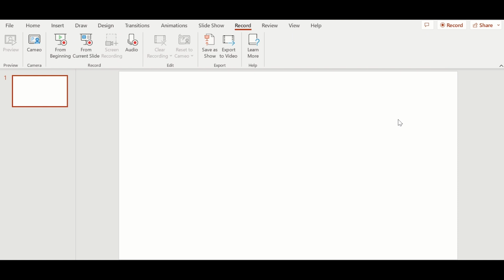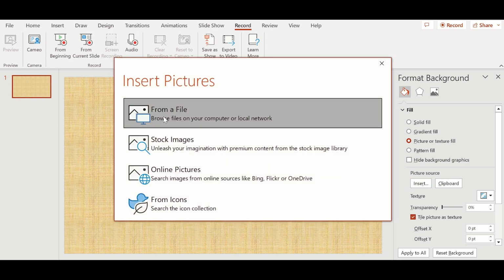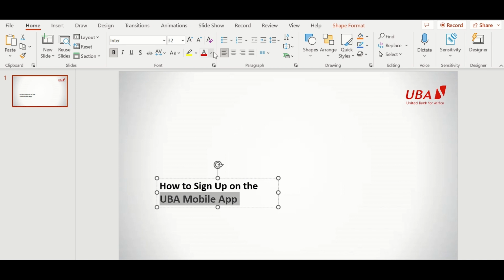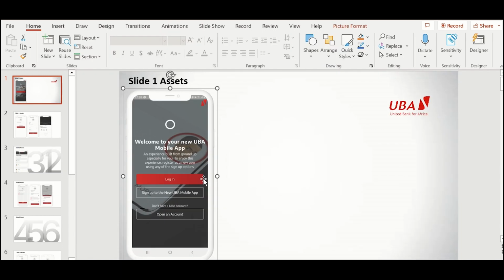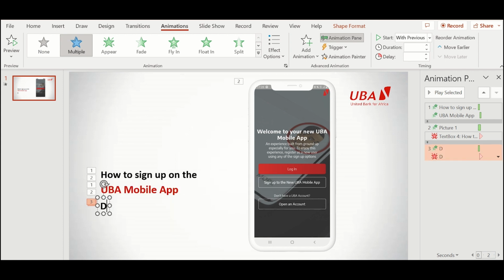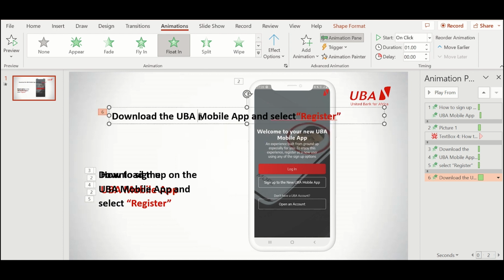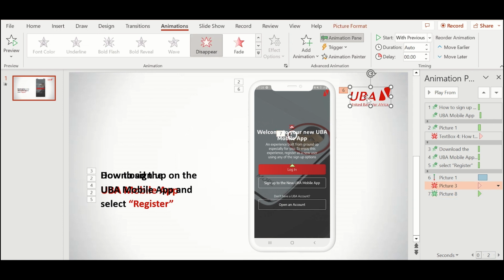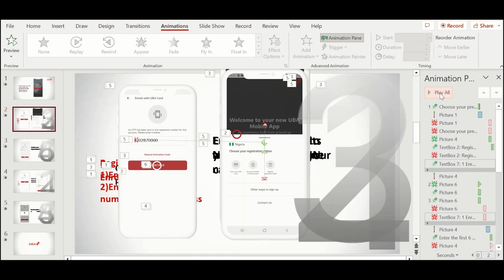Learn How to Create Animated Mobile App Explainer Videos with just PowerPoint -Episode 1/6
In this simple step by step tutorial, you will learn how to use just PowerPoint to create a professional explainer video for a mobile app.
This is the first part of the tutorial which is broken into six videos in total.

Video made by: Animation & Design Hub